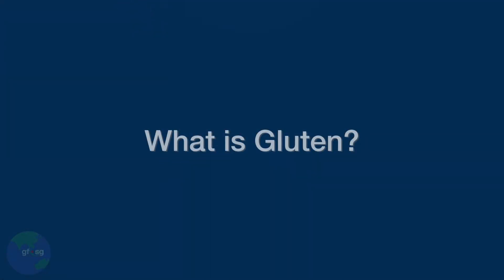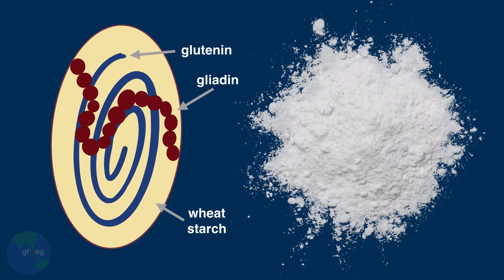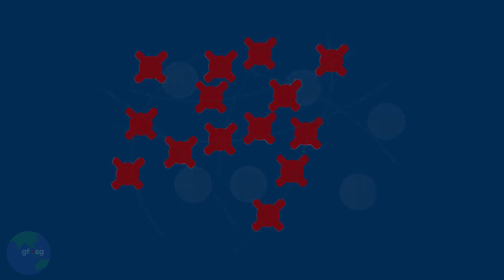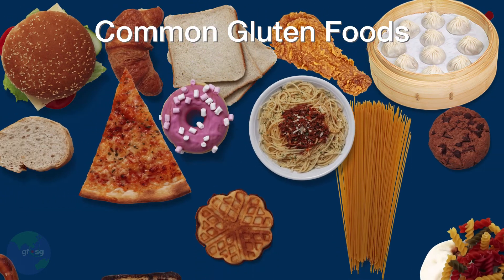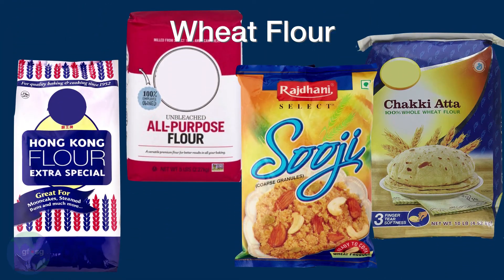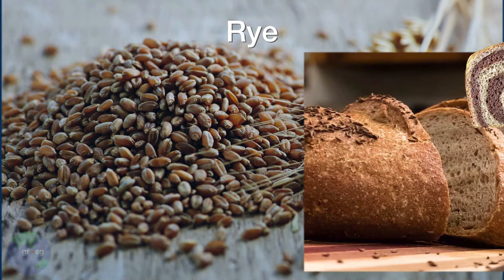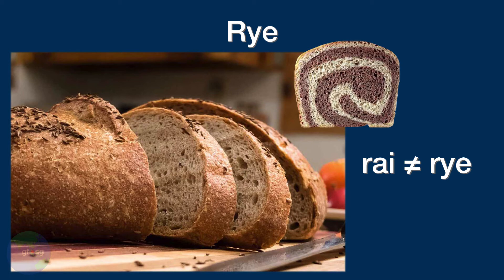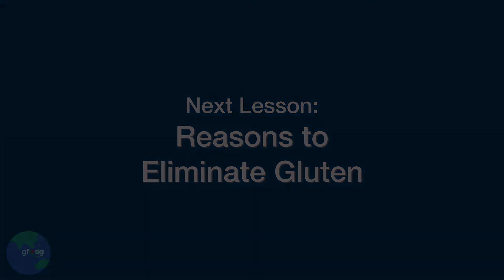What Is Gluten?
What is gluten, where does it come from and common places it is found.